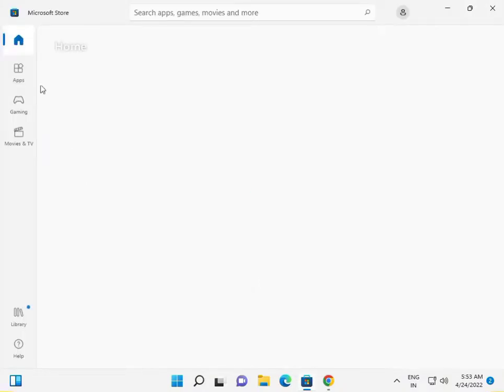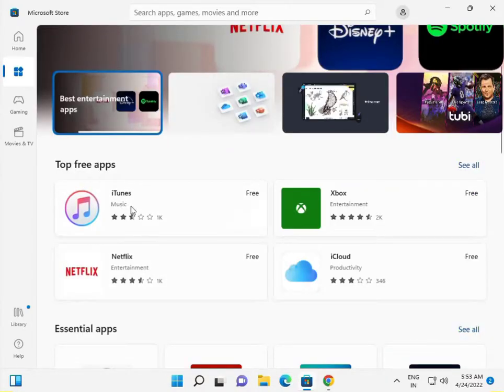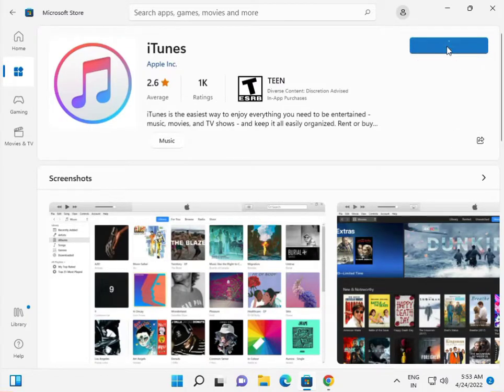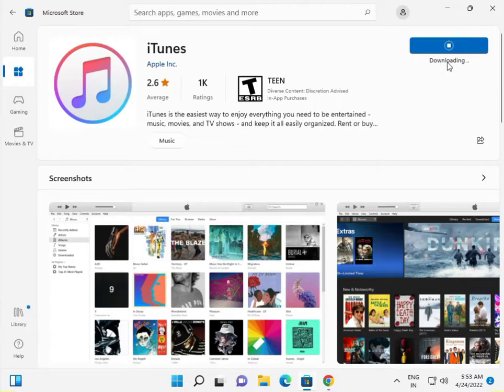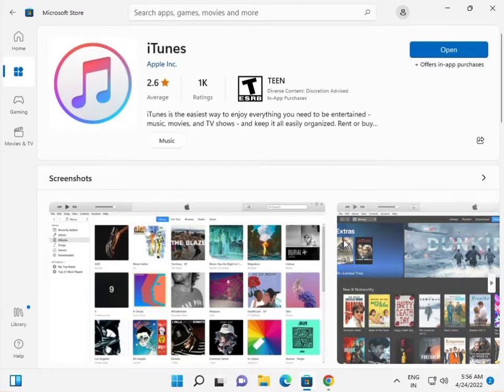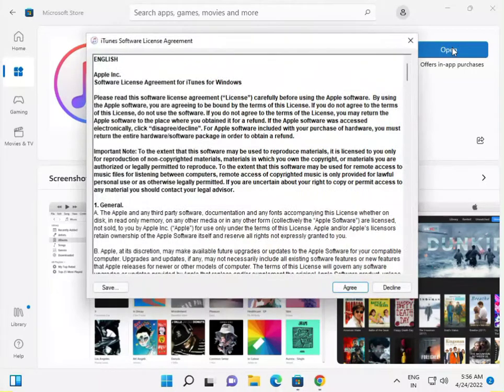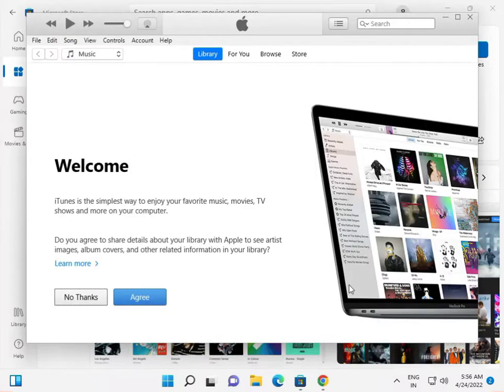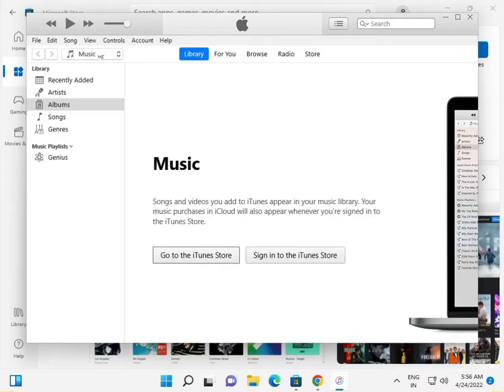How To Install iTunes On Windows 11 Desktop Or Laptop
How_To_Install_itunes_in_windows_11